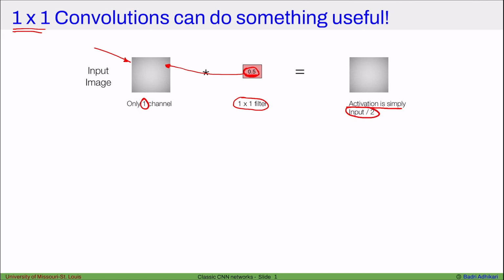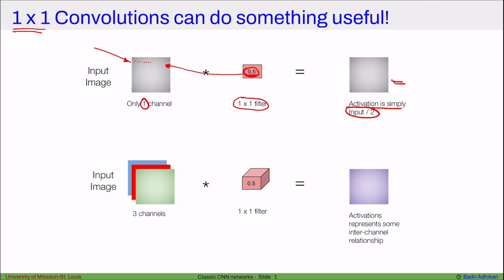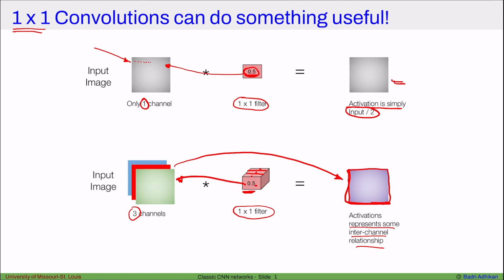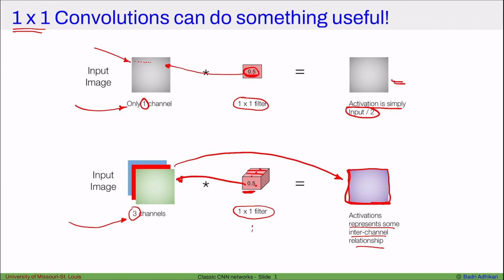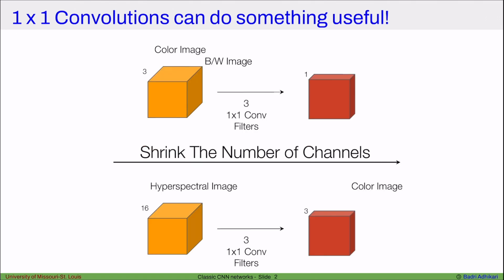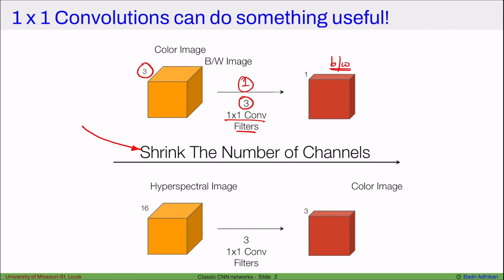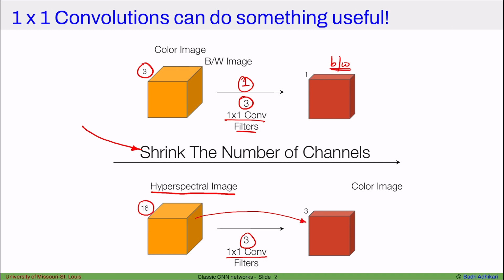[DL] The purpose of "1 by 1" convolutions